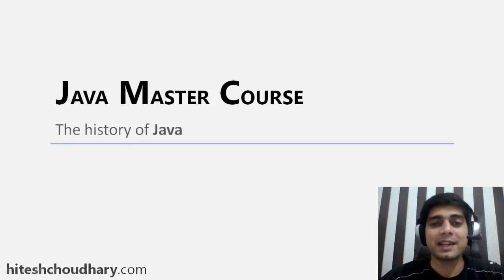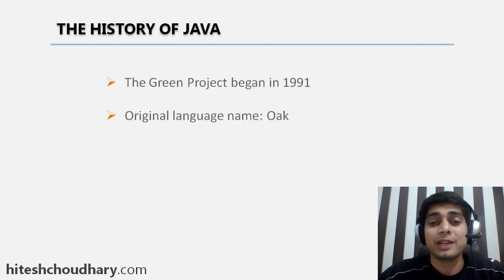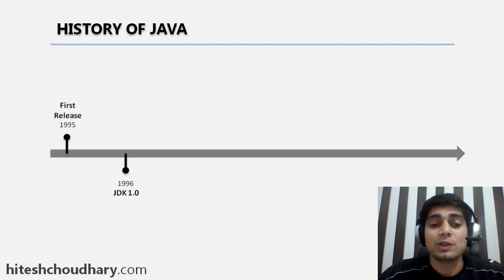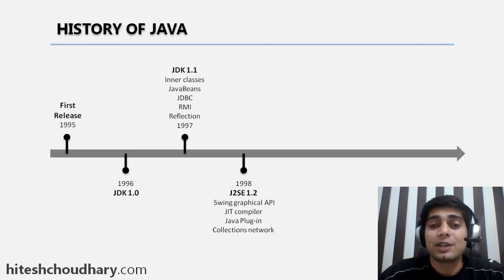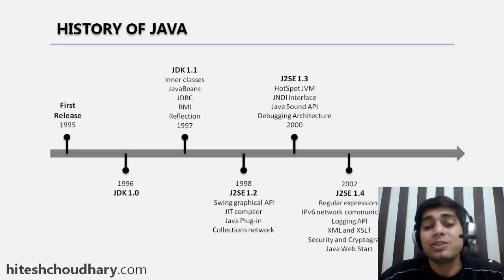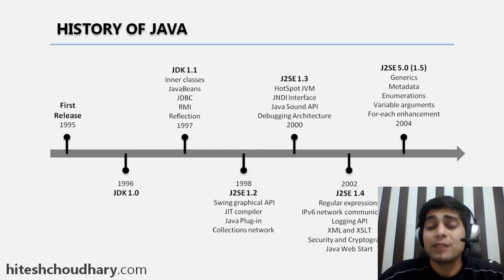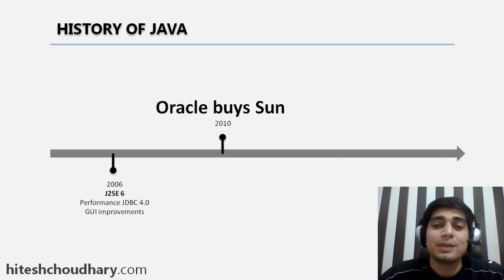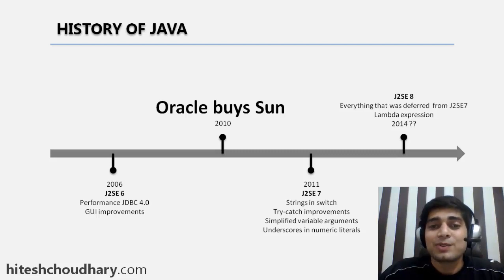History of Java